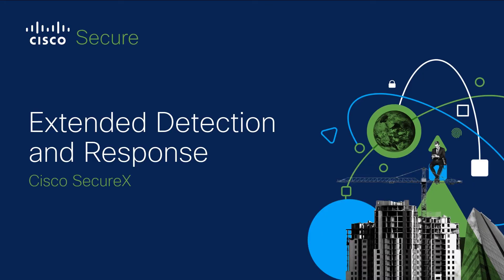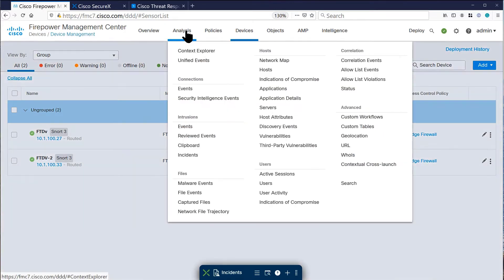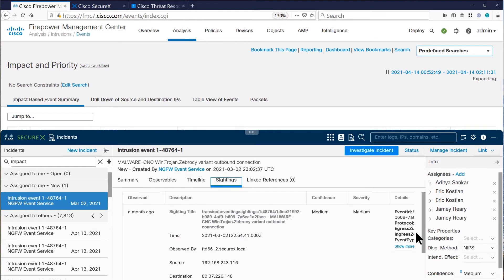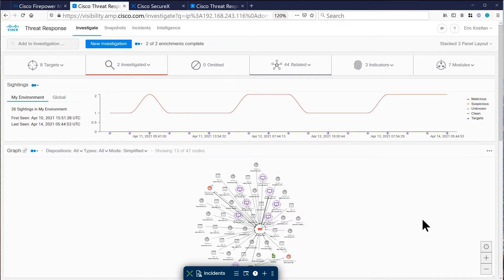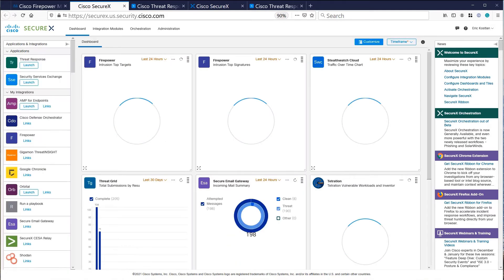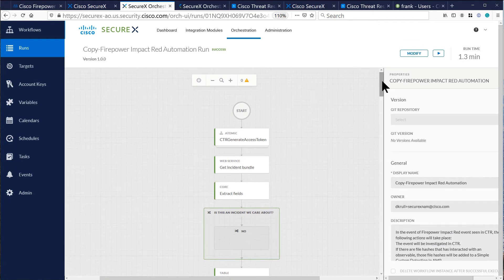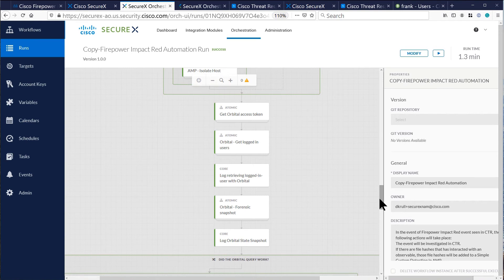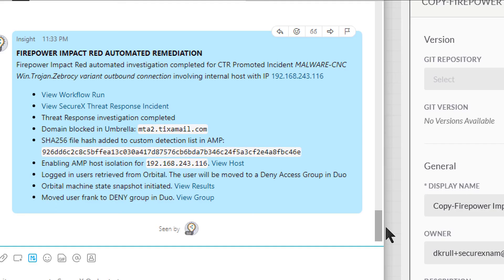Cisco Secure Firewall 7.0 Release - SecureX Integration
In this short video, Eric reviews Extended Detection and Response with Cisco SecureX.

Timestamps:

0:00 - Intro
0:07 - Secure X | Cisco XDR Platform
0:22 - Live Demo | Event Investigation and Response
2:57 - Outro